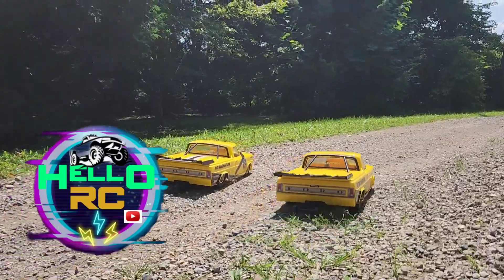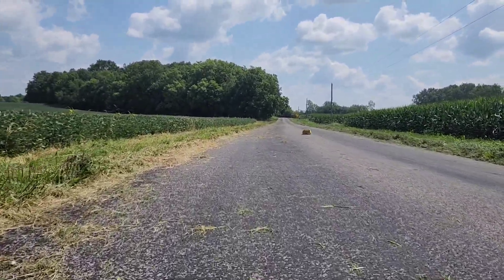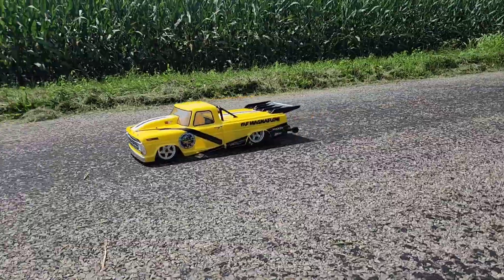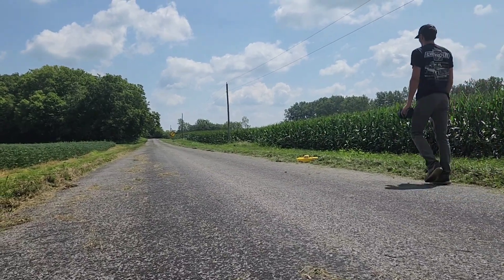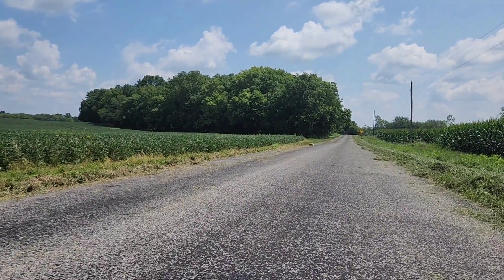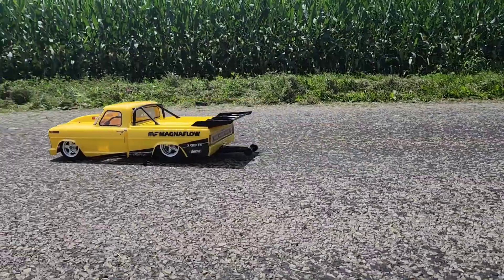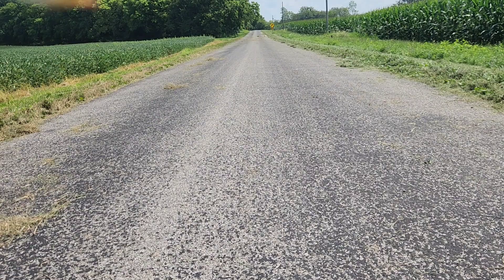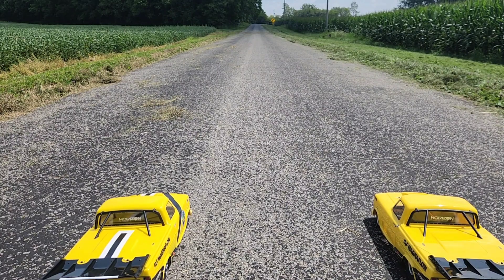First run and head to head racing of the Losi 22s 68 Ford no prep drag truck. Awesome rc fun!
Wyatt and I take our new losi 68 ford no prep drag trucks out for a first run and some head to head racing! it was awesome!!! 😀😃👍💪